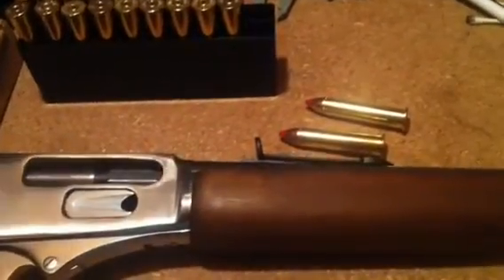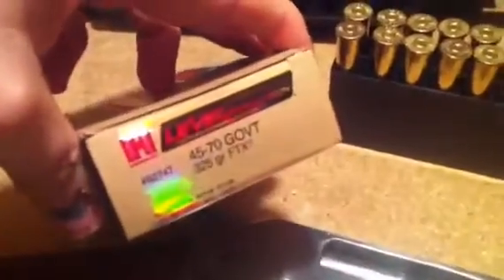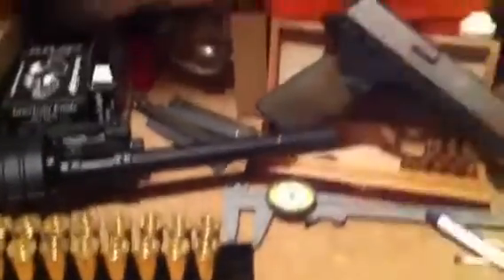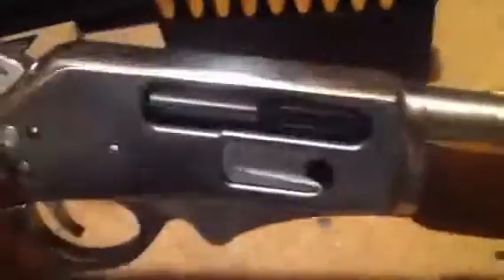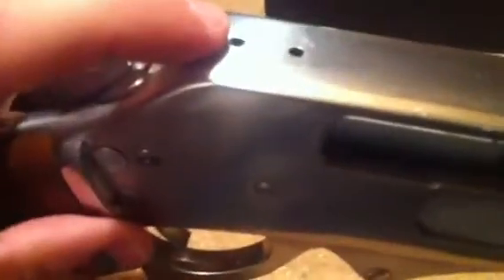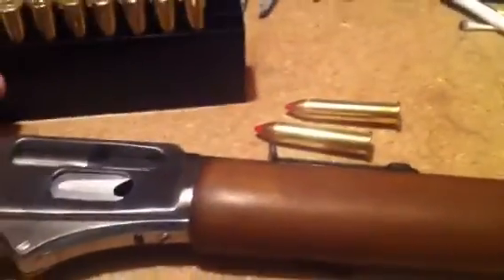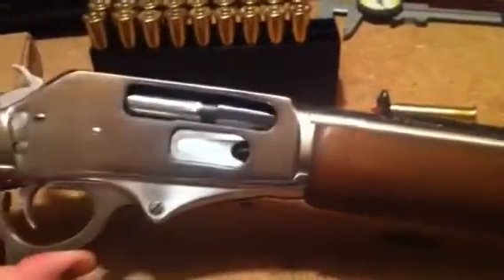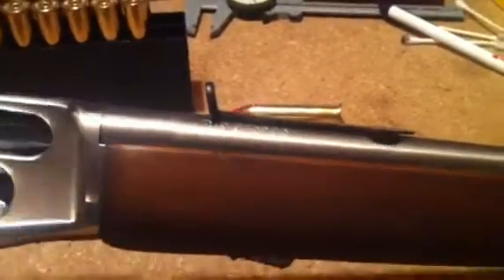45/70 rear sight problems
Here is a look at my Rossi rio grande lever action chambered in 45/70 government. I can't get the rear sight to hold elevation while shooting the hornady 325gr factory ammo... Any ideas on how to fix this??
And for the record I want to keep shooting the same ammunition for hunting purposes and because its the most readily available.